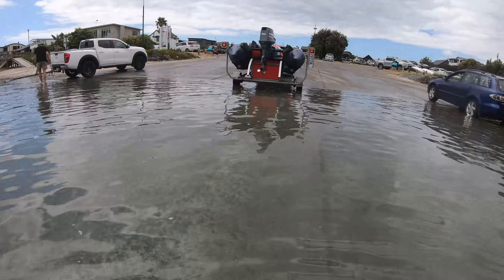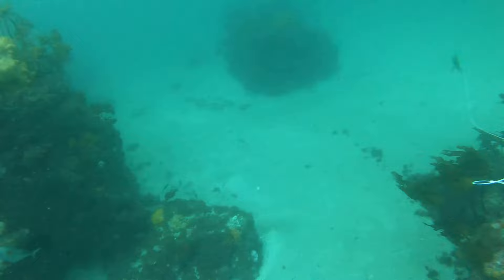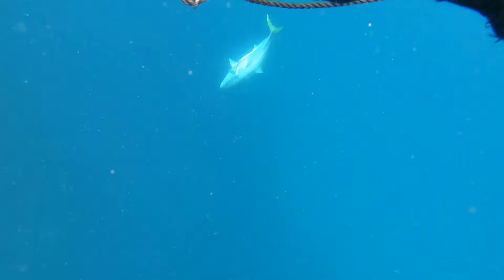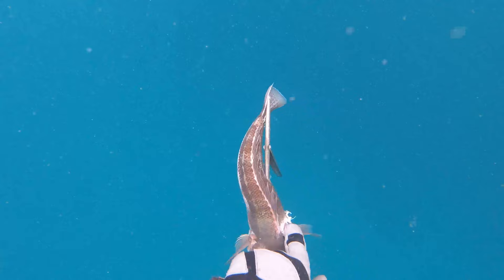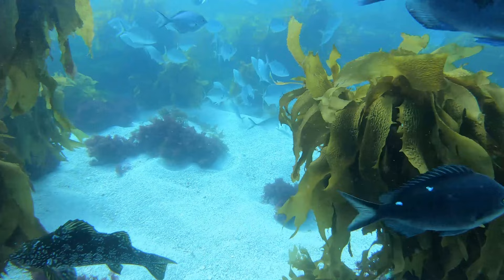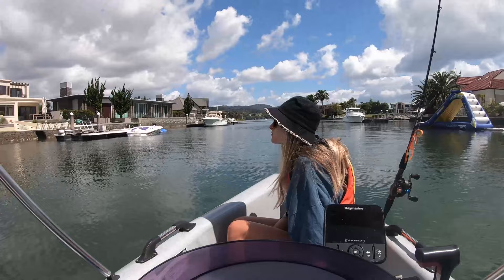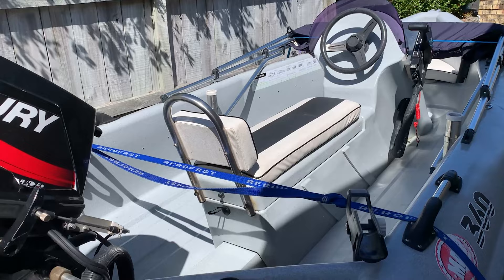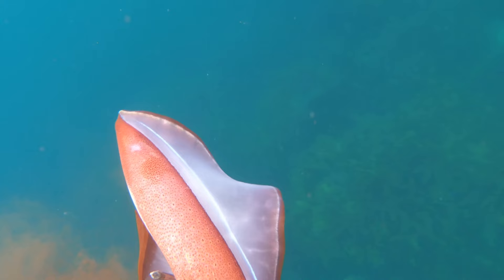Spearo Vlog Coromandel & Leigh | Spearfishing New Zealand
This video log is from multiple dives in the Coromandel and Leigh areas where I talk through what I saw and shoot to eat.